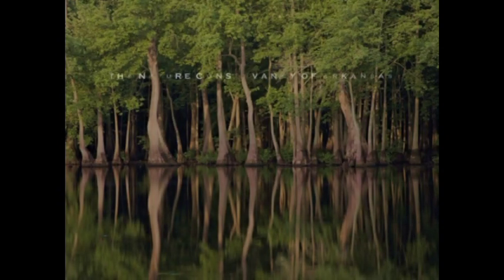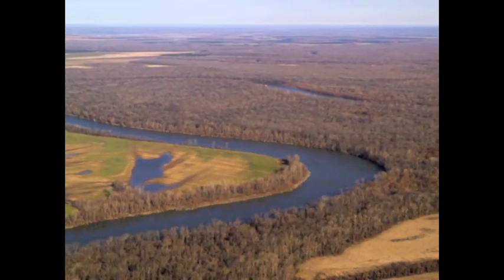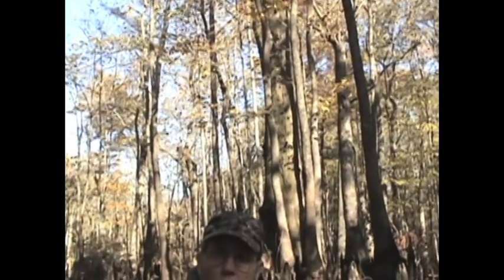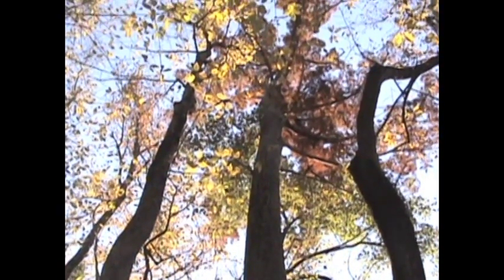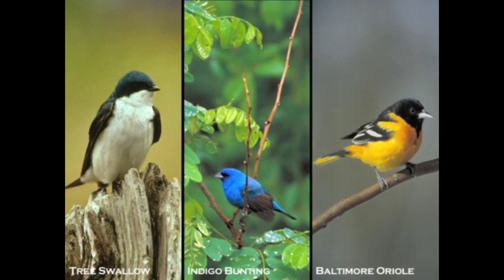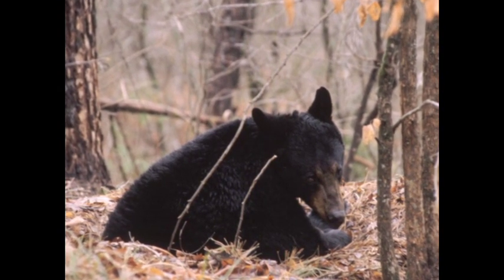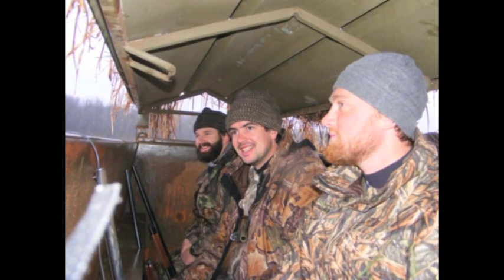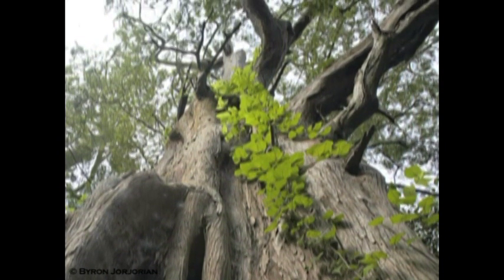The Big Woods of Arkansas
The Mississippi Delta was once an unbroken landscape of bottomland forests, swamps, bayous and rivers teeming with life. Delta forests blanketed 24 million acres the largest expanse of forested wetlands in North America. Today fewer than five million forested acres remain, mostly in small, degraded patches. But there is a place that exists much as it did centuries ago. Lining the Cache, Arkansas and White rivers and Bayou DeView in eastern Arkansas, the Big Woods, at 550,000 acres, is the largest corridor of bottomland hardwood forest remaining in the Delta outside of Louisianas Atchafalaya River.